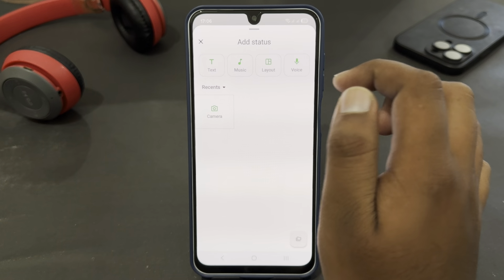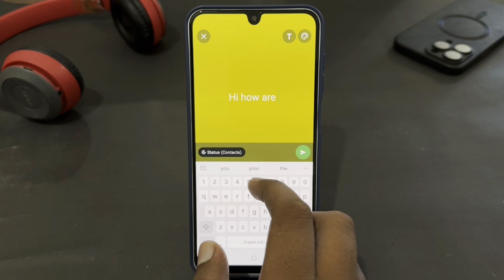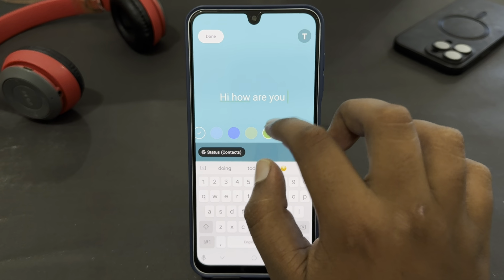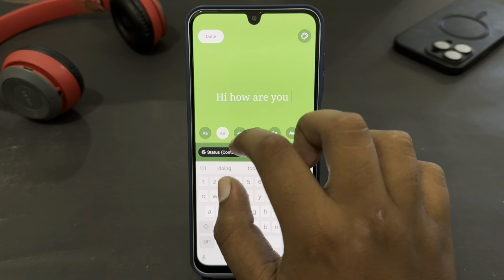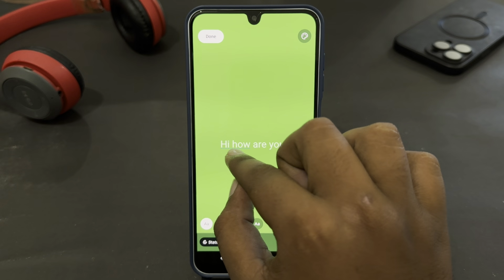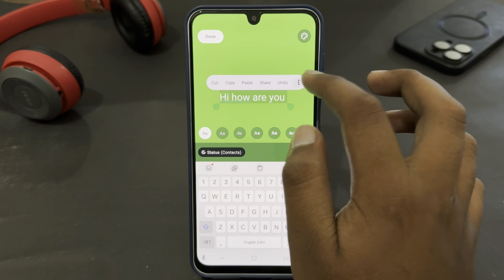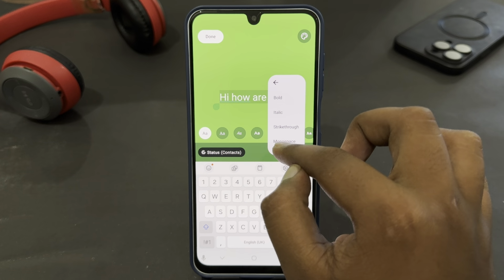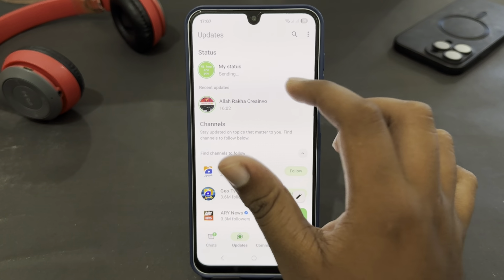How to Add Colorful Text on WhatsApp Status – Easy Trick!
✅ YouTube Description Example:

Want to make your WhatsApp Status text more eye-catching and colorful? 🎨 In this quick tutorial, I’ll show you how to add colorful text, change fonts, and apply backgrounds to your WhatsApp status updates.

🖌️ What you’ll learn:

✅ How to add text to WhatsApp Status
✅ How to change text color
✅ How to change font style
✅ How to add colored background
✅ Tips for making your status look awesome!

Perfect for quotes, announcements, birthday wishes, or just showing your creativity.

Would you like a script, step-by-step voiceover guide, or thumbnail text ideas for this video? Just let me know!